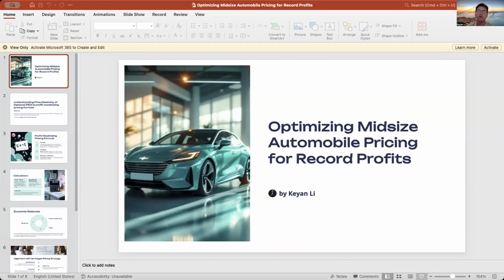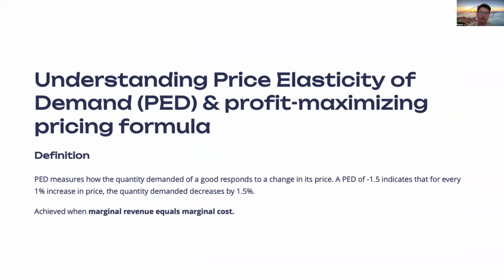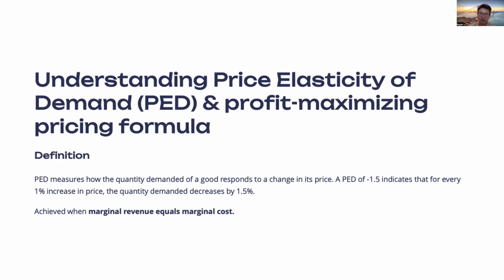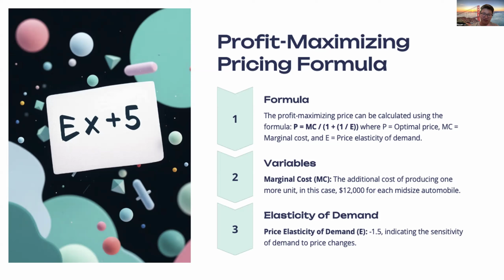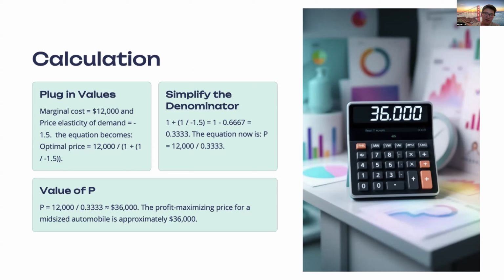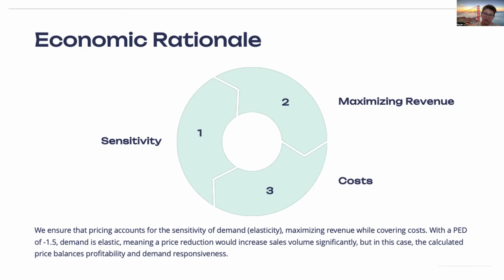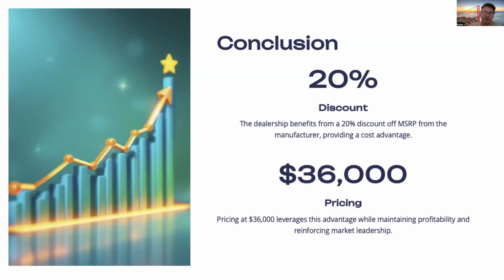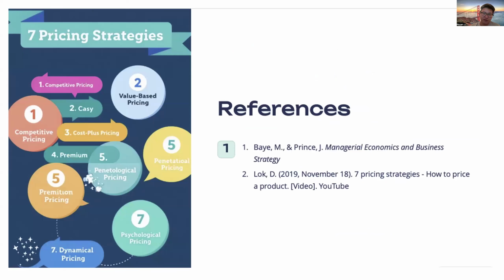ECO500 Week6 Optimizing Midsize Automobile Pricing for Record Profits